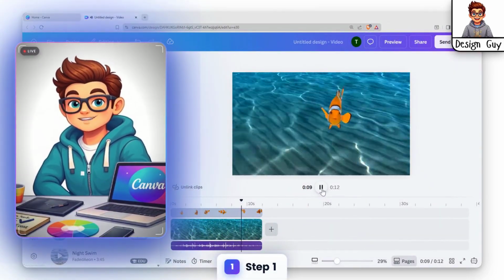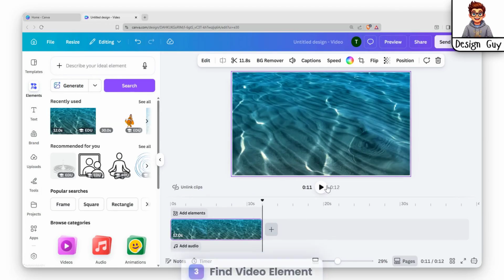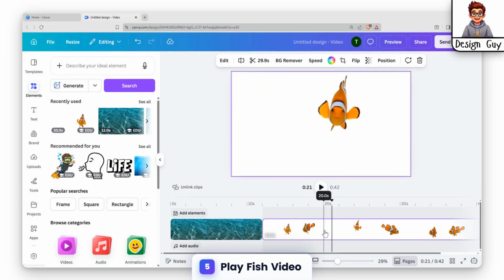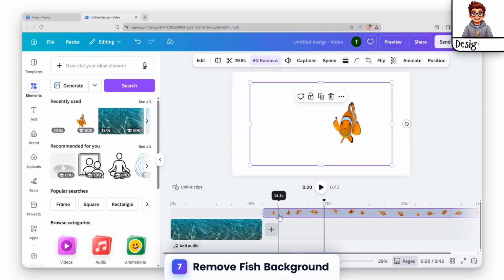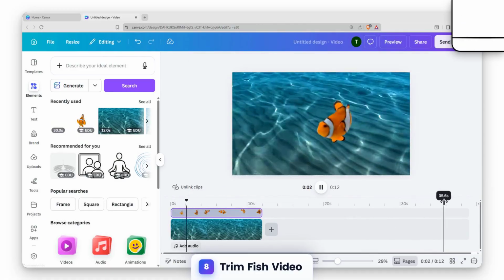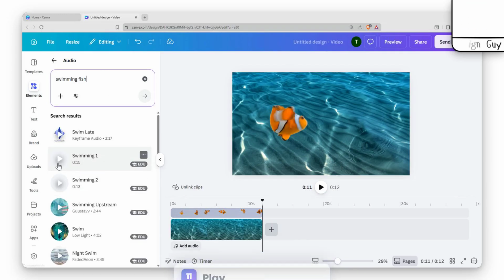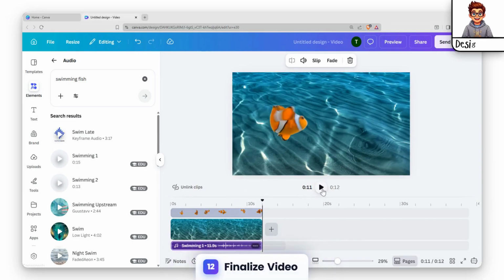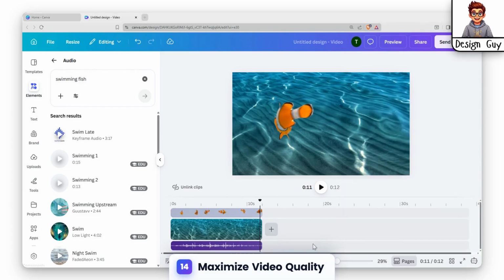How to Create Creative Animation in Canva [2026] [Easiest Way]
Discover how to create creative animation in Canva with this comprehensive guide. Perfect for beginners and digital designers, this tutorial covers animation creation, video editing, and adding music to enhance your designs. Learn seamless background removal, trimming video clips, and integrating audio tracks to bring your animated projects to life using Canva’s versatile video tools.

In this walkthrough, we'll explore Canva's video element selection, background detachment techniques, and simple steps to add fish animations and sound for a captivating effect. Whether you're making social media content, presentations, or marketing visuals, mastering these Canva animation features will improve your creative workflow.

What you'll learn:
• How to start a video project and select the right canvas size
• Finding and adding video elements like sea and fish clips
• Detaching and removing video backgrounds for clean overlays
• Trimming clips for perfect timing and smooth playback
• Adding and syncing audio tracks to enhance animations
• Exporting and sharing high-quality final animations

Step-by-step process:
1. Log into Canva and create a new video design
2. Select landscape video format from the video options
3. Search and add sea and fish video elements to your timeline
4. Detach fish video from its background and remove unwanted areas
5. Trim the fish clip to fit your scene length
6. Add swimming motion audio or music from Canva’s library
7. Preview your animated video with audio
8. Adjust volume and settings for best quality
9. Download or share your finished animation project

What creative animation will you design in Canva? Share your ideas and results in the comments below!